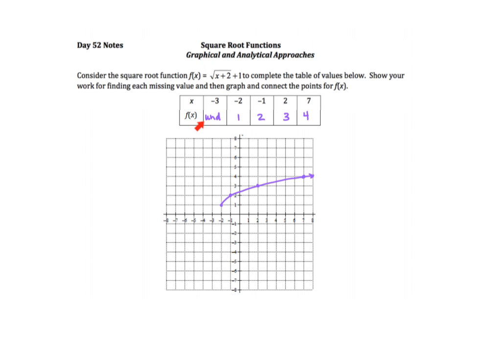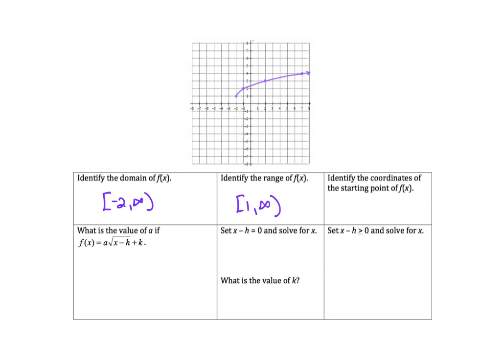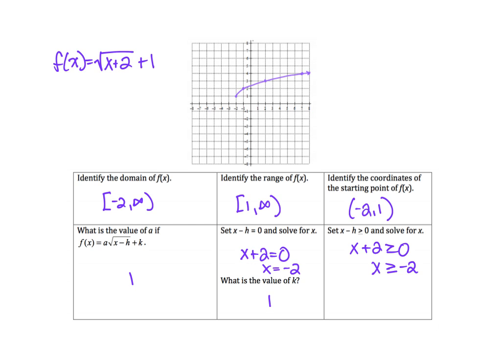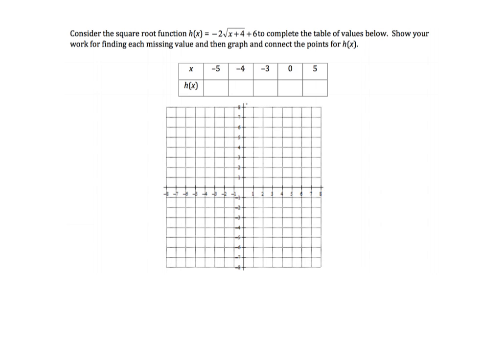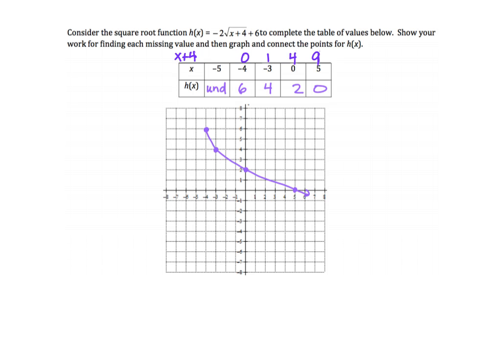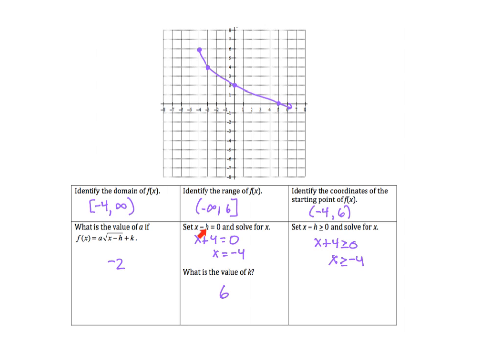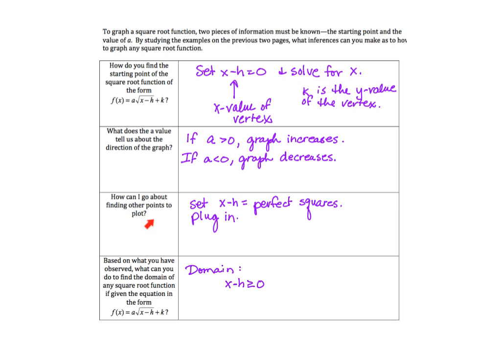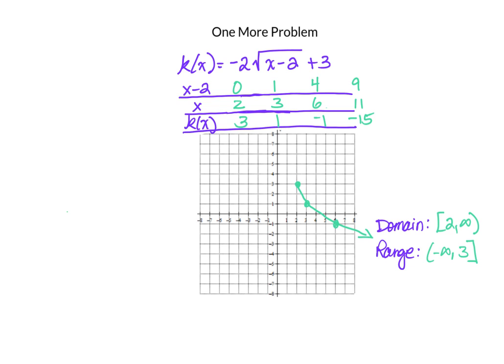Day 52 Presentation Part 1